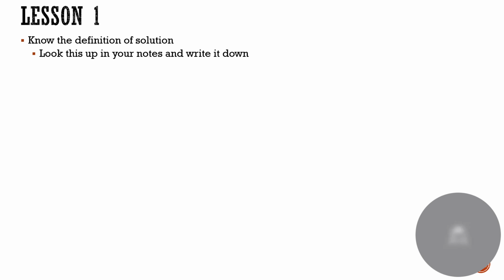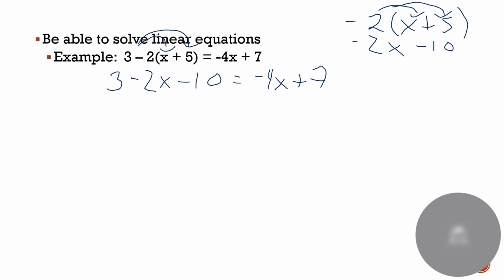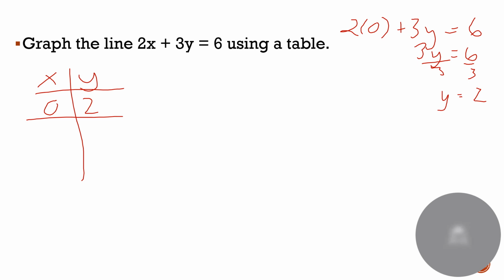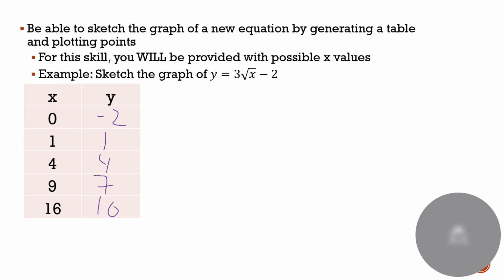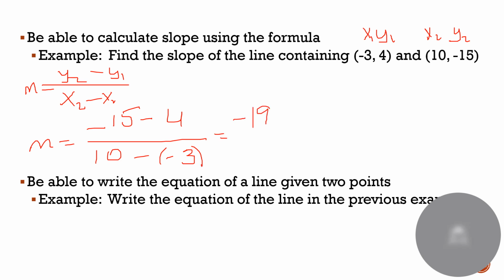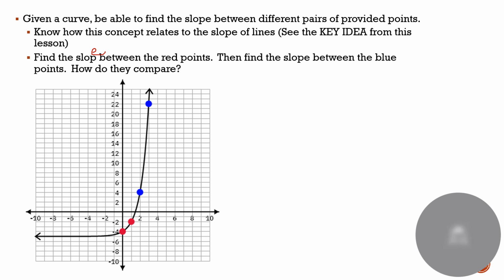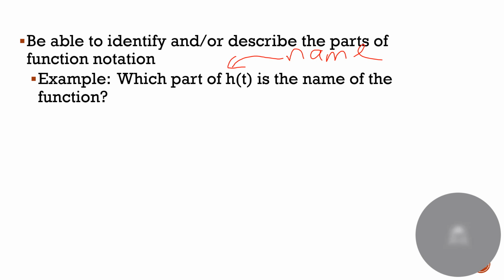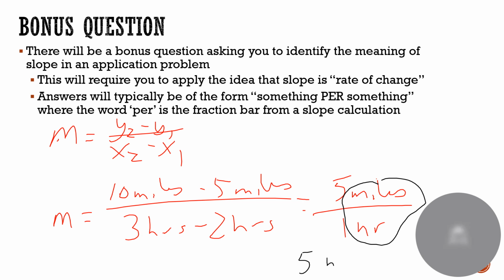Unit 1 Review Lesson